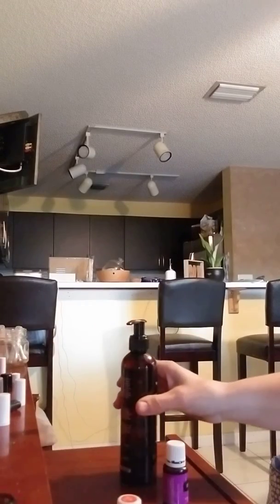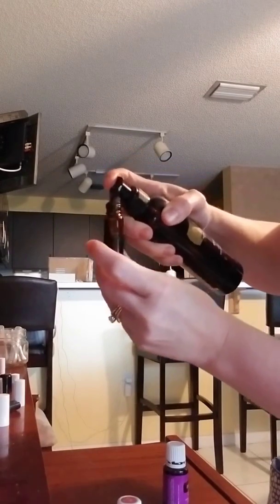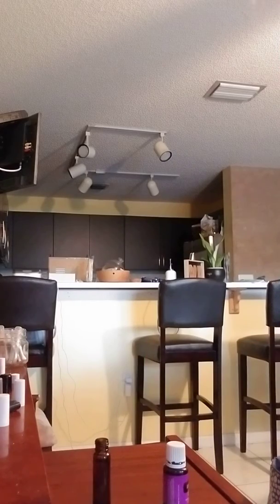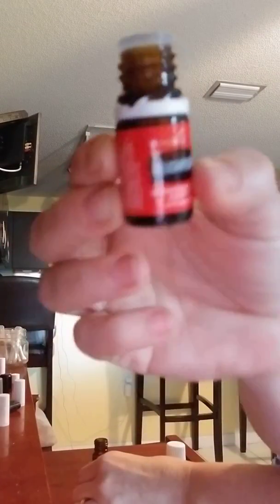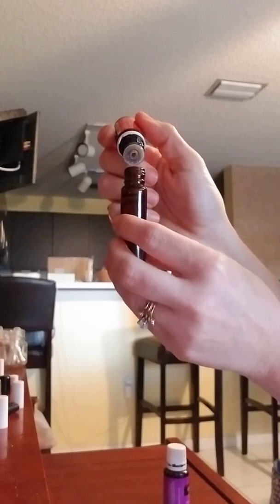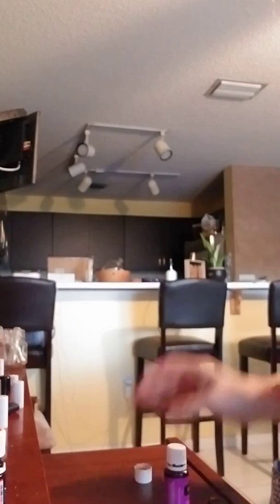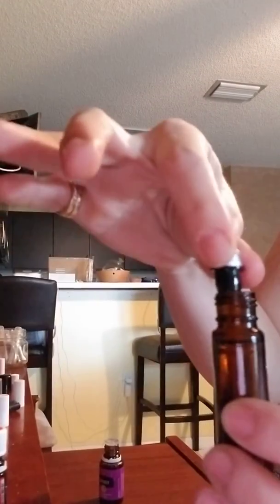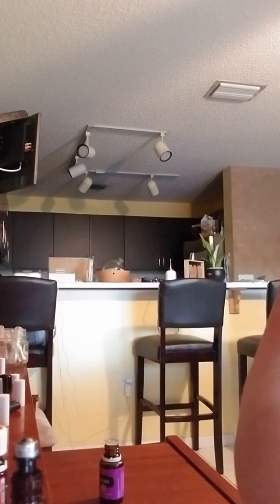Scar blend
Promotes the healing of the skin from scarring